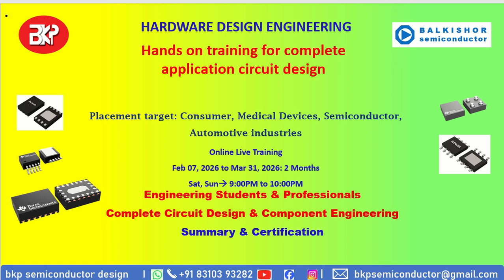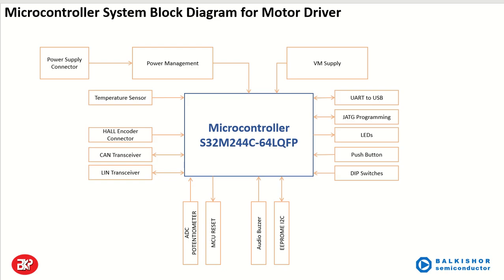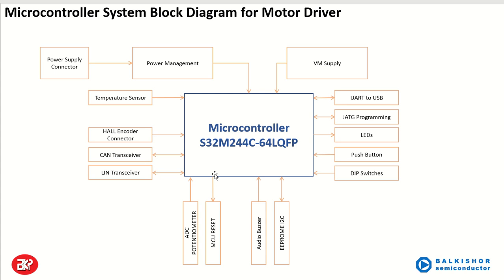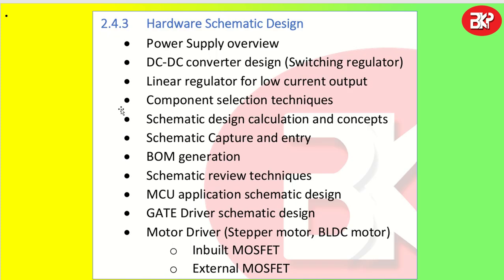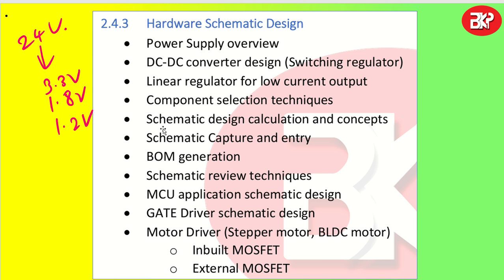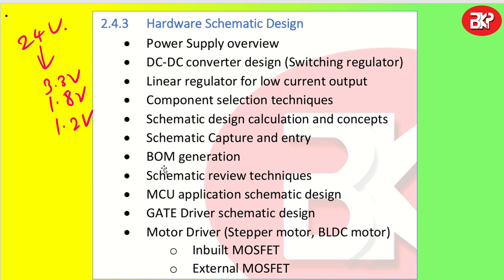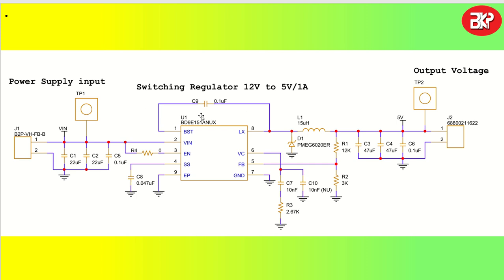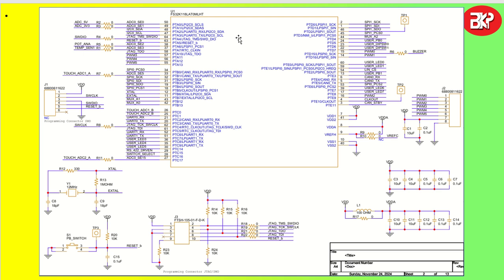Hardware Design Engineering Course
When: 07 Feb 2026 to 31 Mar 2026, (9:00PM to 10:00PM IST)

Microcontroller tutorials (MSPM0L, TMS320F, PIC16F, PIC18F, STM32, RL78, RA8, NXP series microcontrollers)

In this video:
☑️ Description:
Complete Hardware Design Engineering Course live

How to design schematic for voltage division and simulation in Multisim

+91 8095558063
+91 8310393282